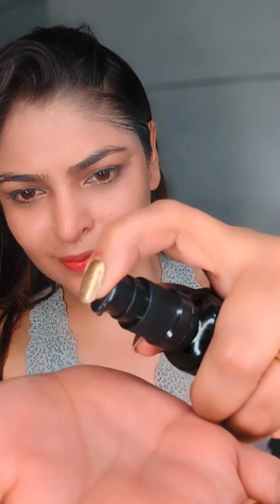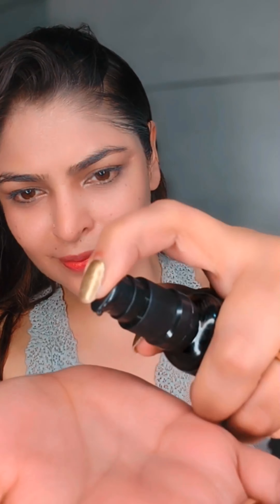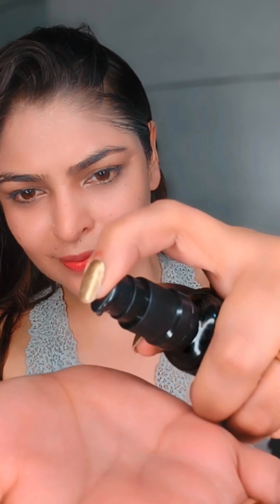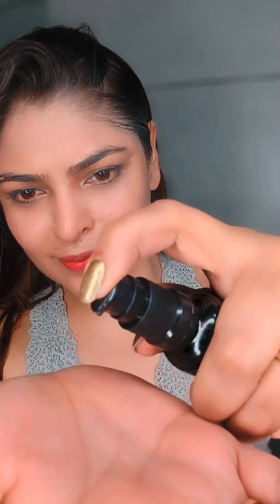360 block sunscreen lotion and epishine serum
360 block sunscreen lotion and serum#skincare